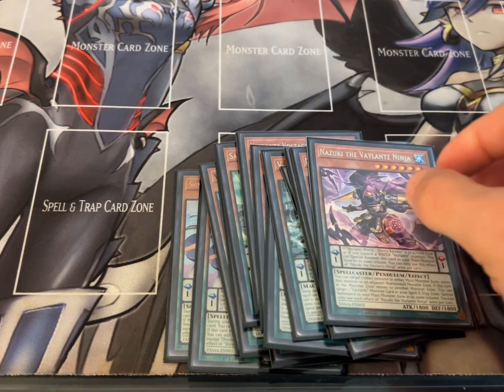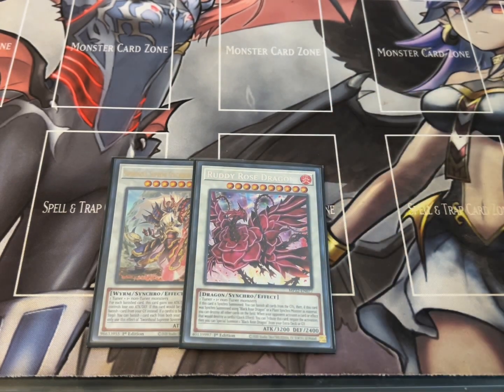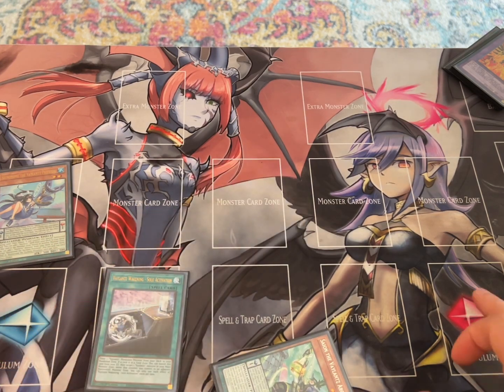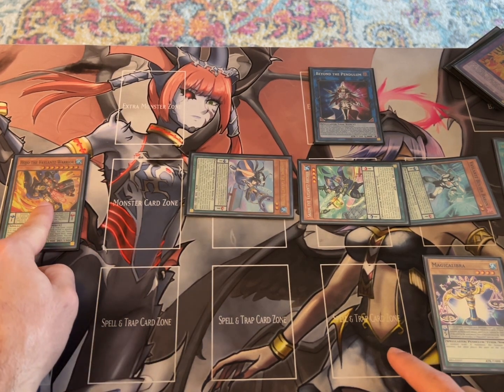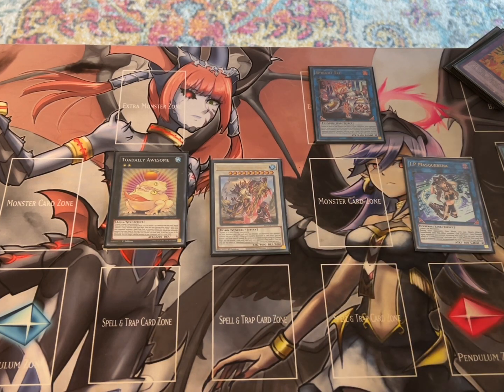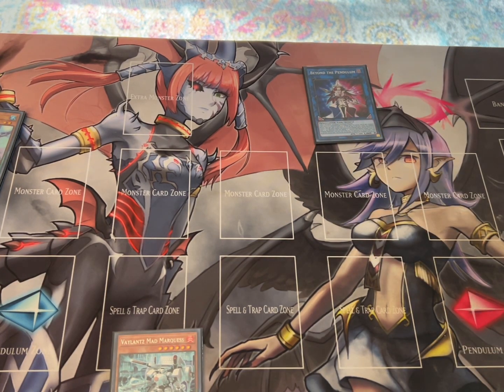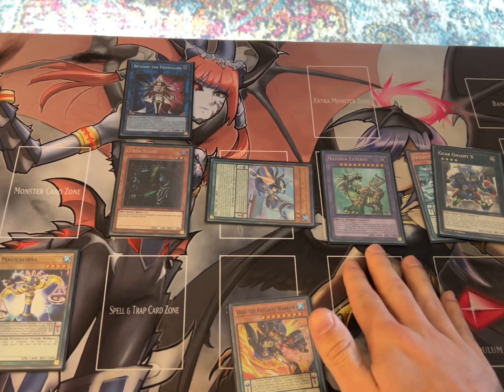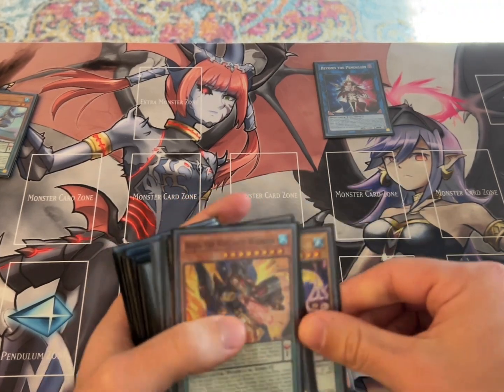Vaylantz Deck Profile: 1 CARD FTK, INFINITE SPELL TRAP NEGATES COMBO GUIDE